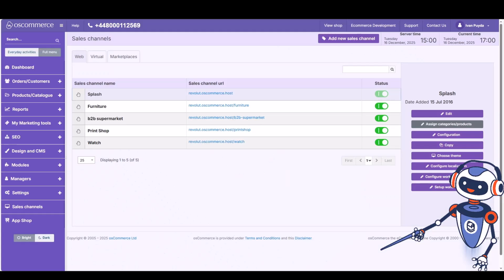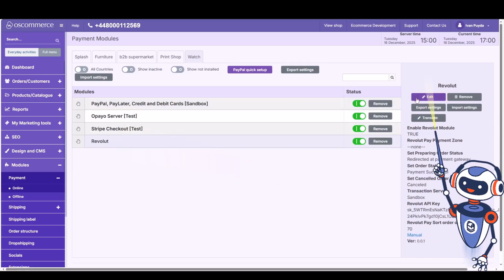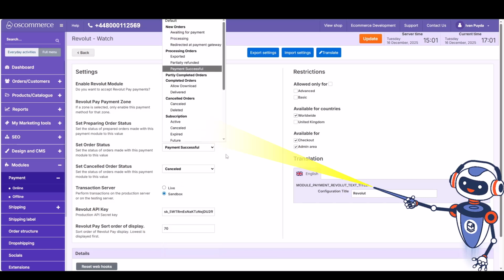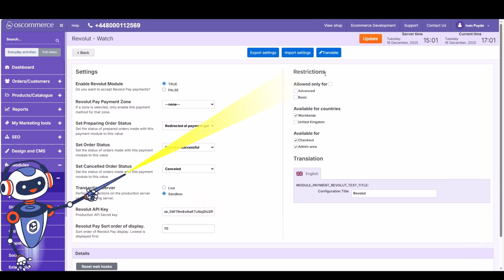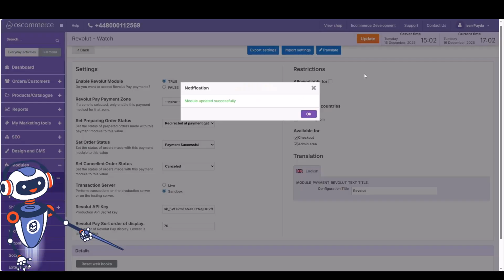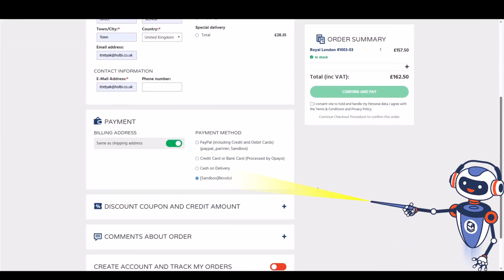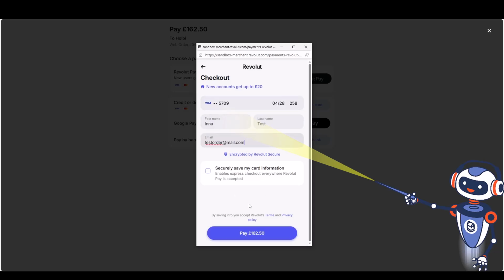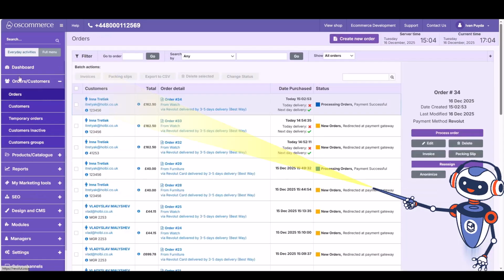Managing Revolut Module | Setup, Restrictions & Checkout Flow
In this video guide, we’ll walk you through how to manage the Revolut payment module for your online store — from admin configuration to completing a payment on the storefront.

📌 In this guide, you’ll learn how to:
✅ Install and access the Revolut module via Modules → Payment → Online
✅ Select and configure a specific sales channel
✅ Enable the module and choose the appropriate payment zone (None, All World, EU, USA)
✅ Configure order statuses for preparing, completed, and cancelled orders
✅ Switch between sandbox and production environments
✅ Enter the Revolut API secret key
✅ Set the sort order for checkout payment methods
✅ Apply restrictions by customer groups, countries, or website pages
✅ Customize the module name for backend and frontend
✅ Test the Revolut payment flow on the storefront
✅ Use Revolut Pay options: QR code, browser sign-in, or guest checkout
✅ View Revolut transactions in Orders → Orders in the admin panel

By the end, you’ll be able to confidently configure, test, and manage Revolut payments across your store.